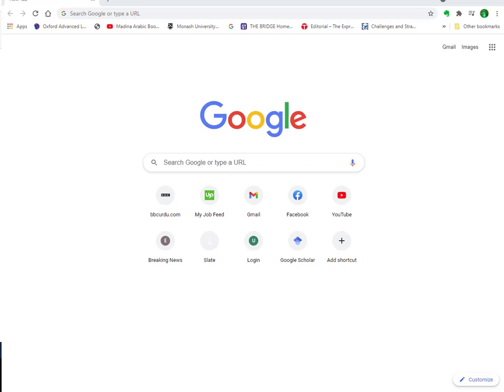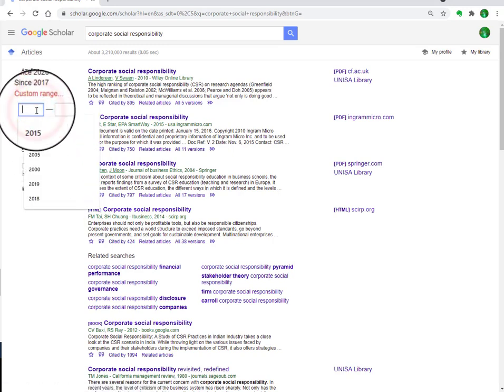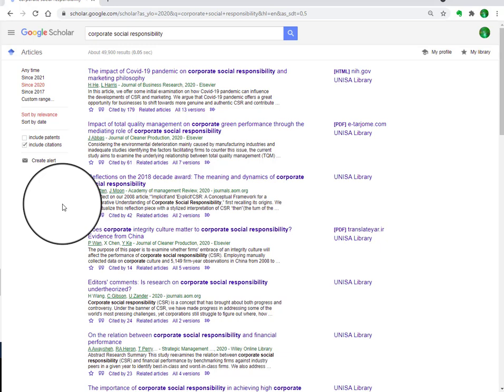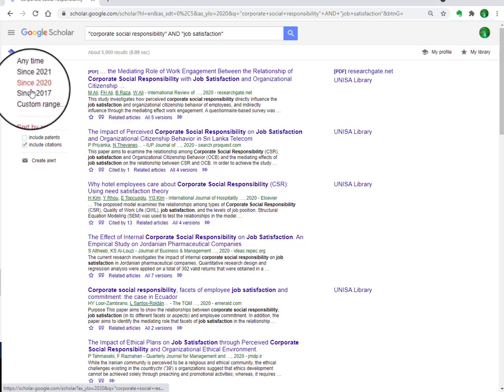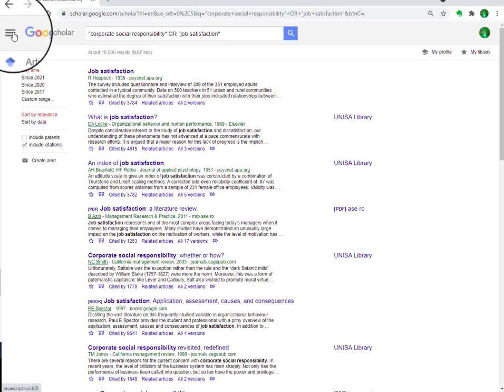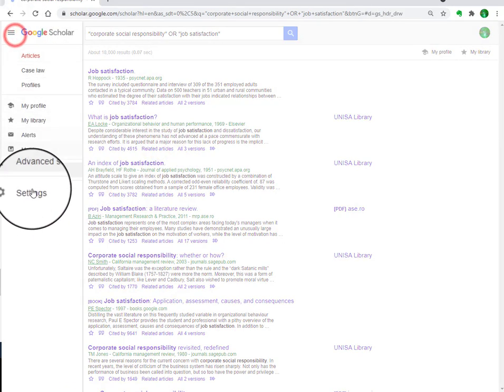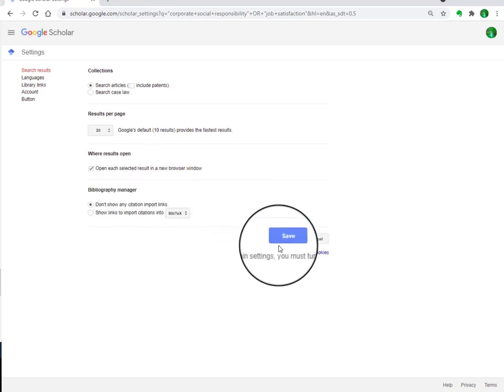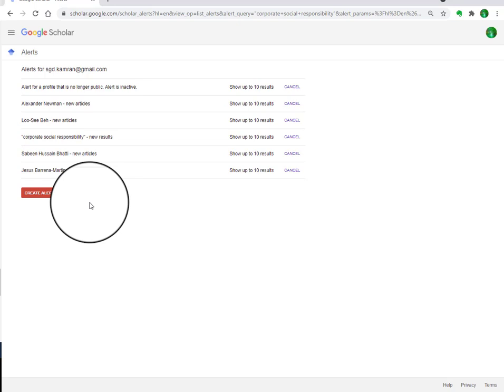Tips to use Google scholar for Academic Research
I this tutorial, i have provided the tips to use google scholar for tracing relevant literature. I f you are new to research, this video will be helpful for you.